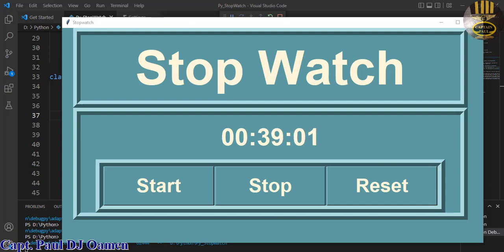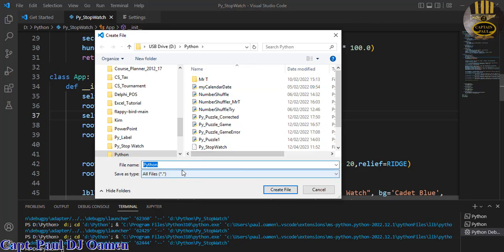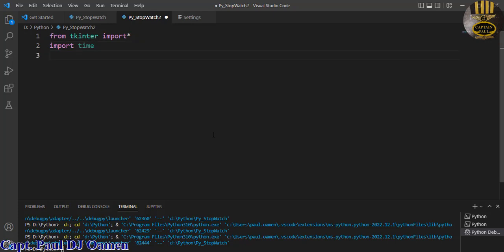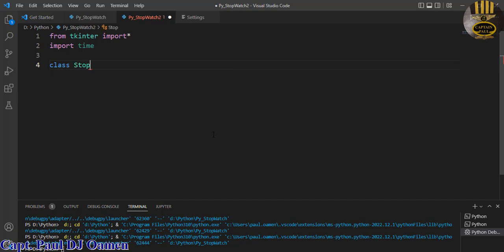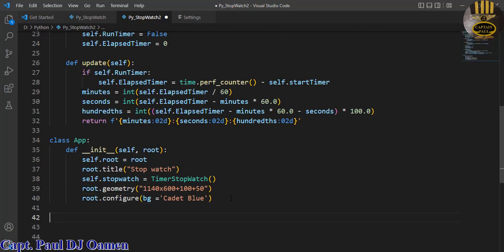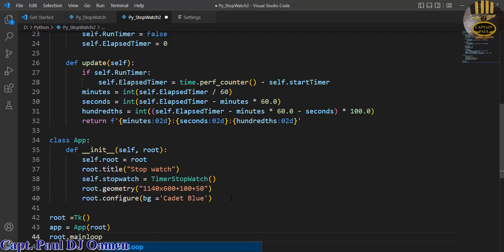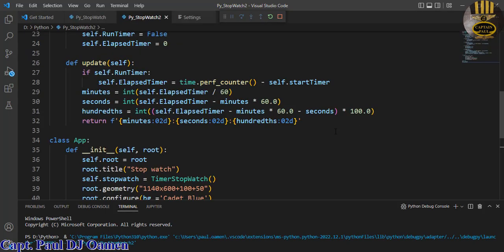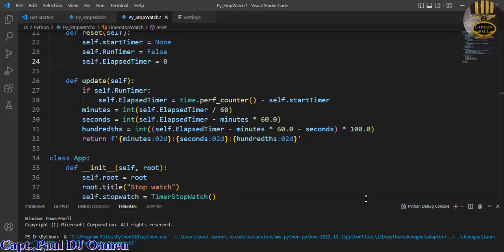How to Create a Stop Watch in Visual Studio Code using Python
How to Create a Stop Watch using Python in Visual Studio Code application.

Channel Members can Download the Number Shuffle Game in Unity source code and modify it for personal use. Plus one other source code per month. Total - 2 Source codes Per Month, only: